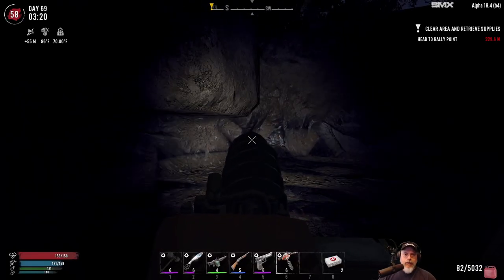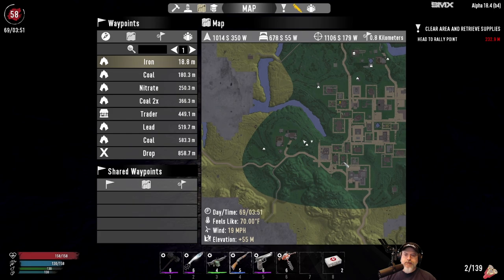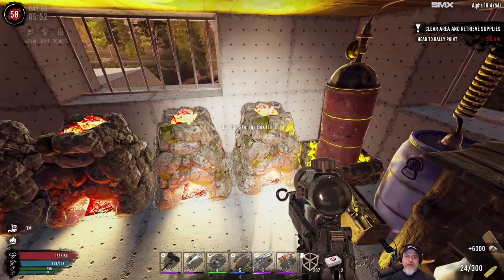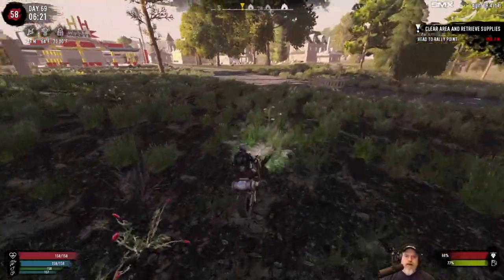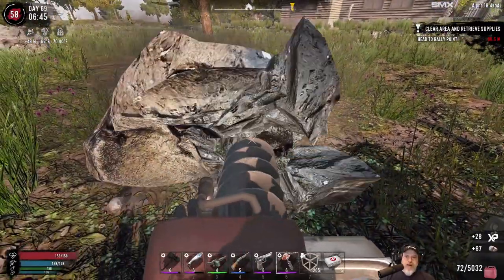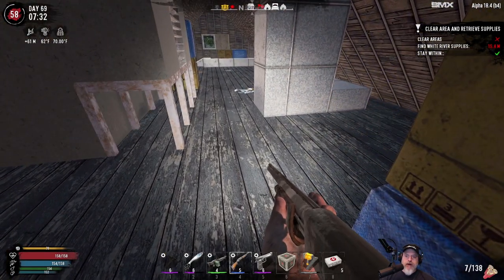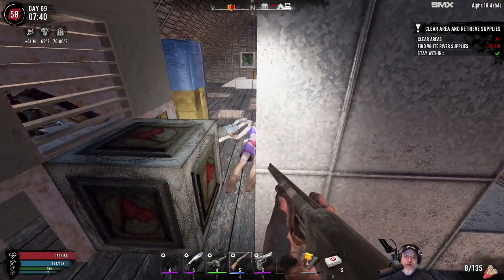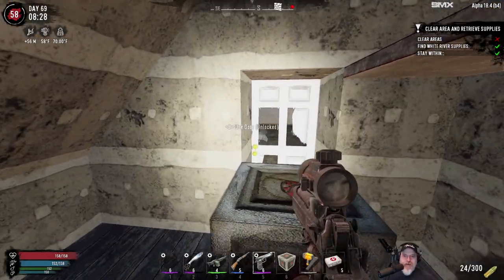7 Days to Die | Insane-Nightmare-NitroGen Wasteland Series | E58 Massive Iron Mine